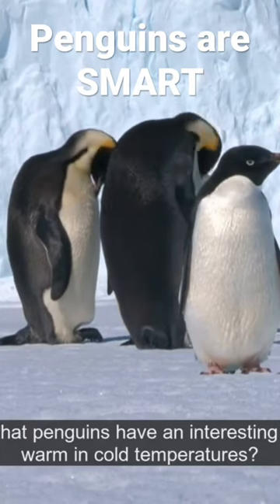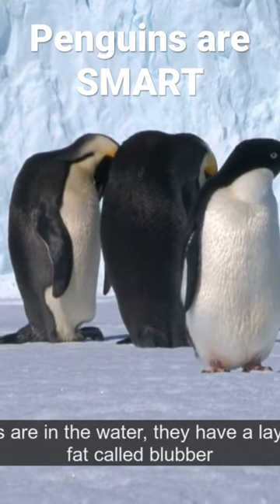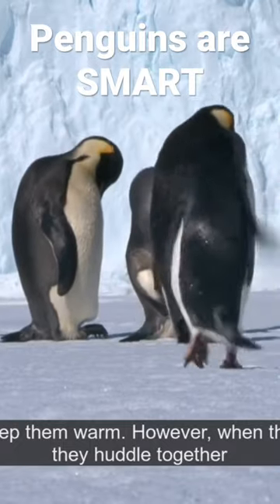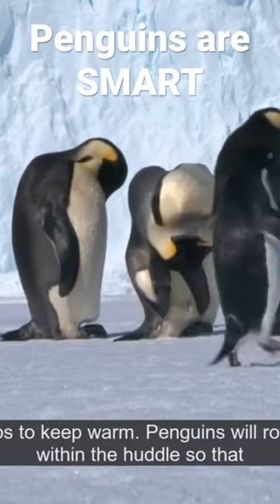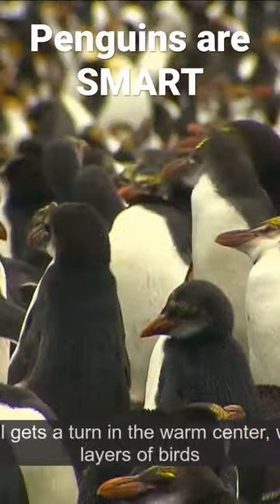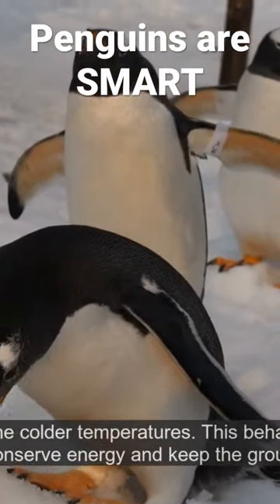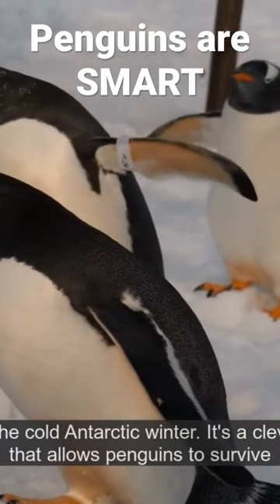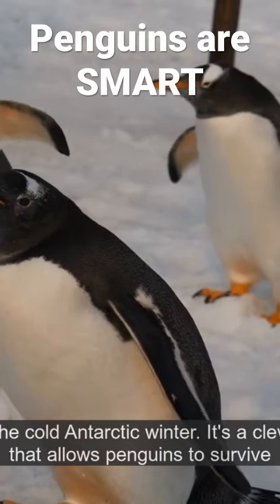Penguins are Very SMART